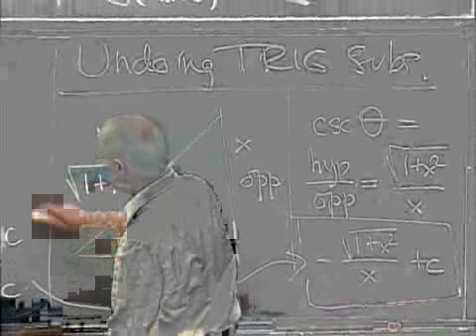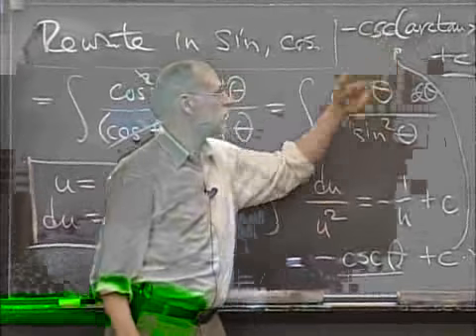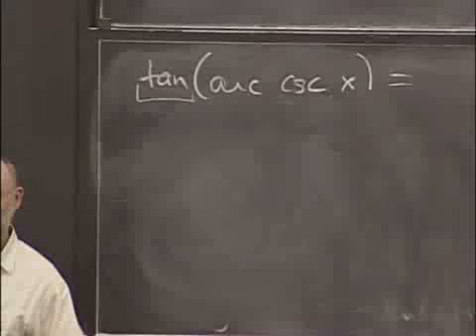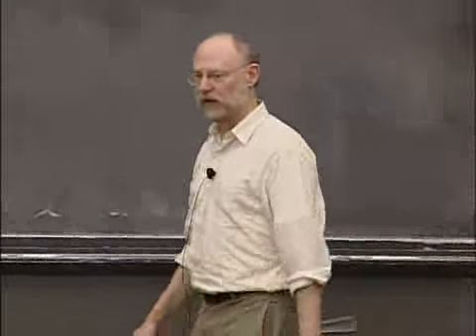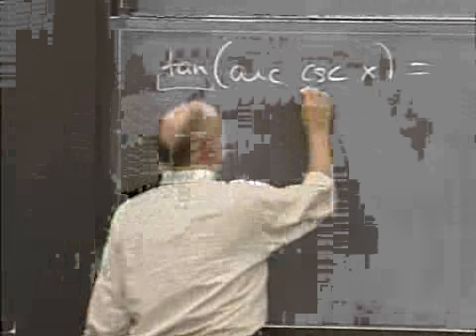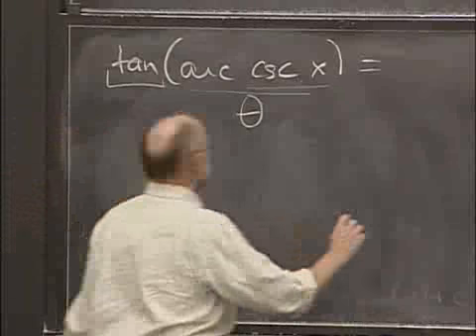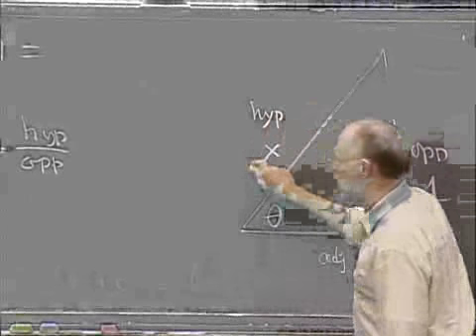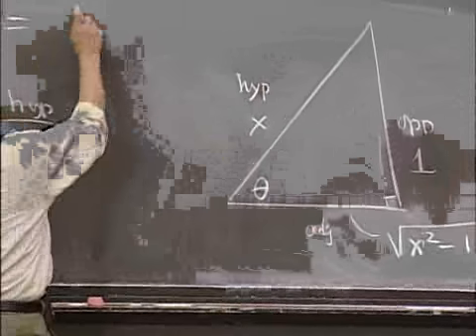Lec 28, 18 01, Calculus Inverse Substitution, Example contd